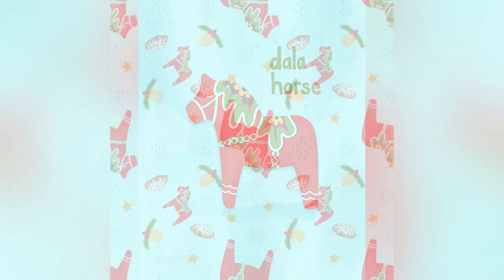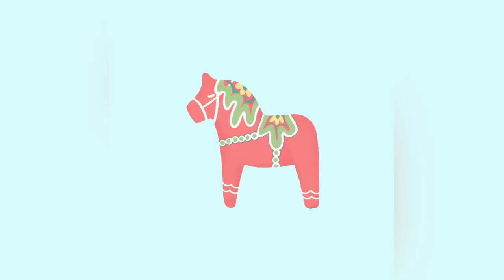Nailmas Day 12 | Dala Horse Illustration | 25 Sweetpeas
Something Different for Nailmas Day 12!! (Watch in HD)

Today we are looking at a Swedish Holiday, St Lucia Day, as well as the Swedish Tradition of a Dala Horse!

The Brush I used was in this! Its called Ink !

App - Procreate

Apple iPad and Apple Pencil

Youtube Library